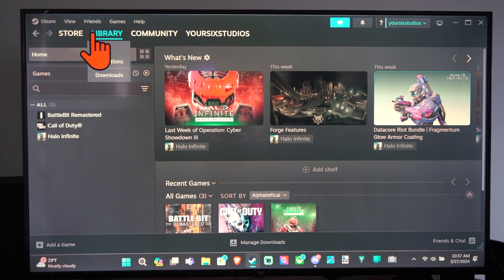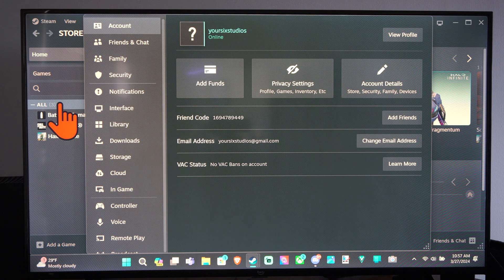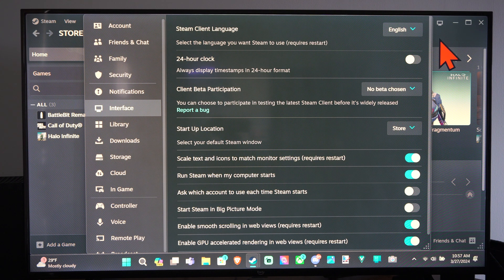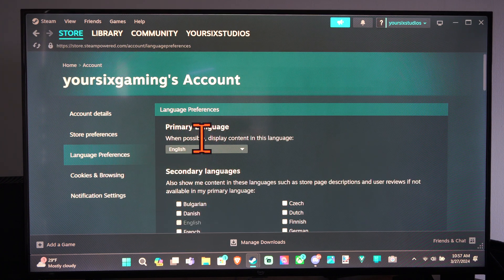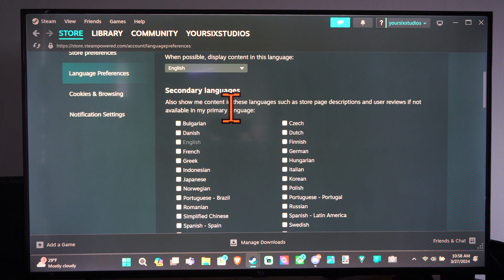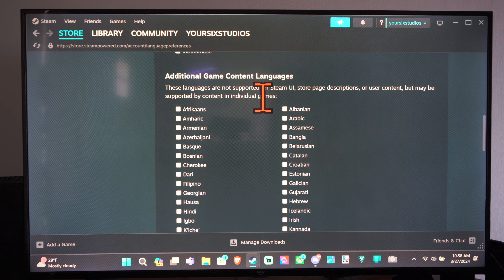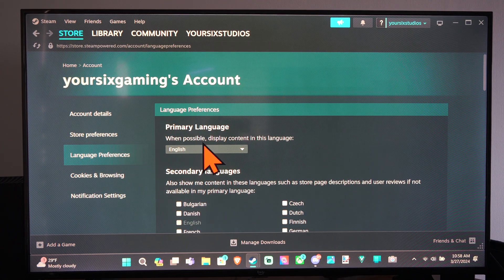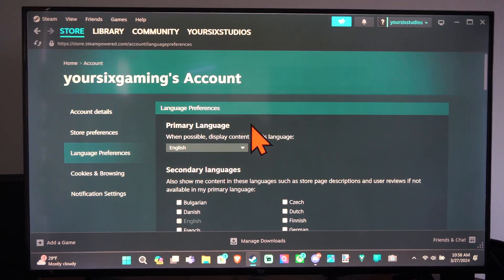How to Change the Language in STEAM back to English? (Settings Tutorial)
To change the language in Steam back to English, follow these steps:

Log into your Steam account.
Click on the “Steam” tab in the top menu bar (located in the upper left corner on Windows or in the menu bar above Steam on macOS).
Go to “Settings” (or “Preferences” on macOS).
Navigate to the “Interface” tab.

In the “Language” section, select “English” from the drop-down menu.
Click “OK” and then choose the option to “Restart Steam”.
Once Steam restarts, you’ll be able to use Steam and Valve games in the language you selected.